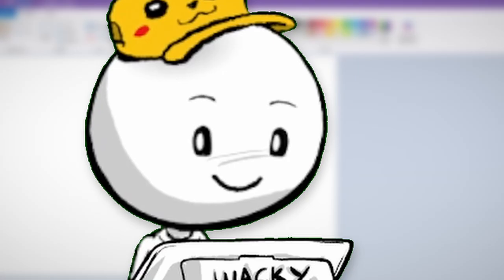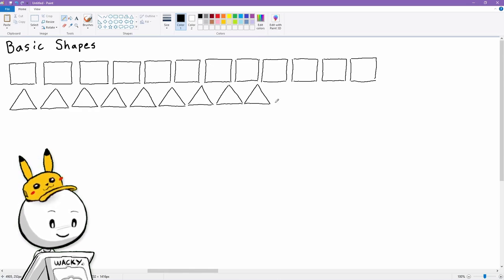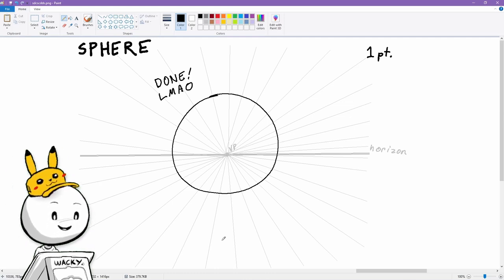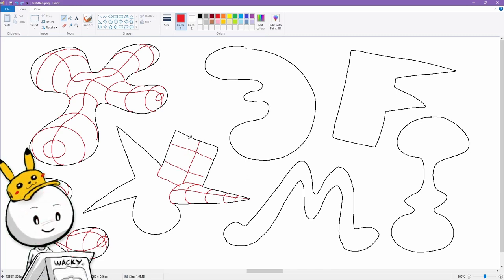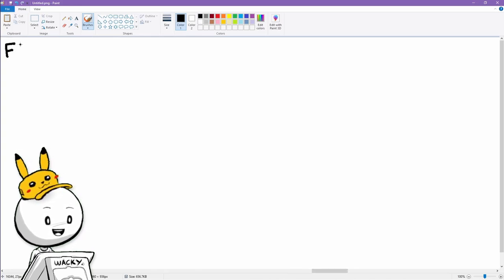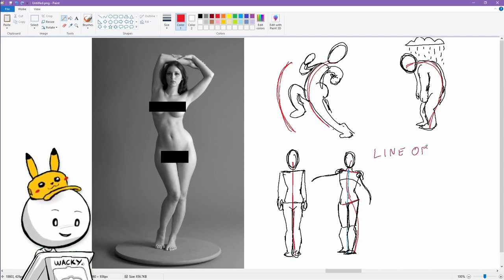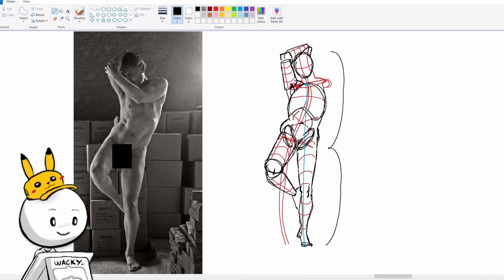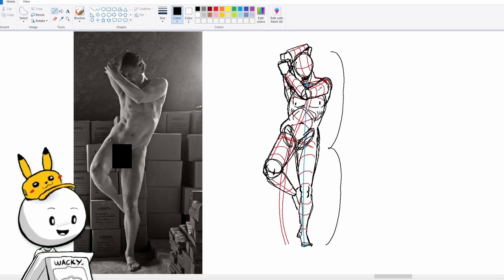HOW TO DRAW! (Drawing Tutorial for Beginners)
I recommend a good cheap drawing tablet like this one :)

CHAPTERS:
0:00 - Intro
2:06 - Line Practice
4:23 - Circle Practice
7:21 - Shapes in Perspective
16:30 - Complex 3D Objects
22:23 - Shading
27:06 - Figure Drawing Females
43:08 - Figure Drawing Males
47:33 - Gestures

In this tutorial, I show things that helped me learn how to draw! We will go from the very basics of drawing, to more advanced figure drawing! This video is designed for everybody looking to learn how to draw, from beginner to advanced! Everybody's sure to learn something!

I also go over my experiences in drawing, and kinda share what helped me when I was learning to draw. (Because drawing did not come naturally to me, I couldn't draw a stick figure either). So, if you feel like you can't draw, don't despair because I used to be in the same position as you!

These drawing exercises helped me learn how to draw anything, from people, to girls, to landscapes, to cars, and animals!

Jesse J. Jones may be compensated in exchange for featured placement of certain sponsored products and services, or your clicking on links posted on this channel. You will be supporting the channel at no cost to you. Thank you for your help! :)